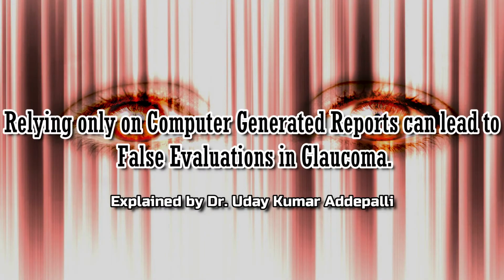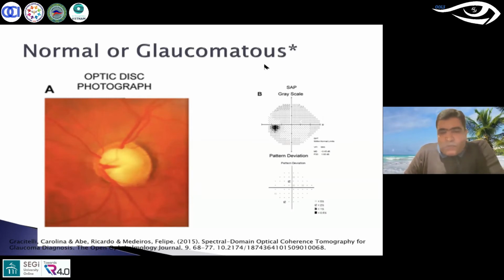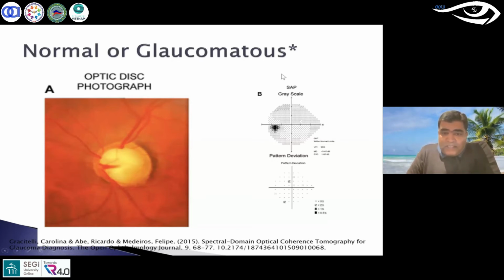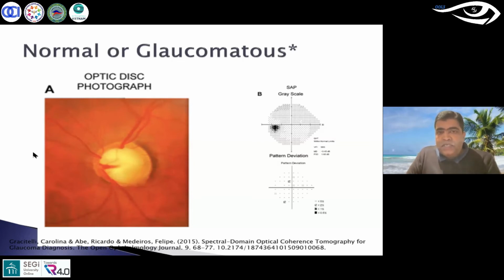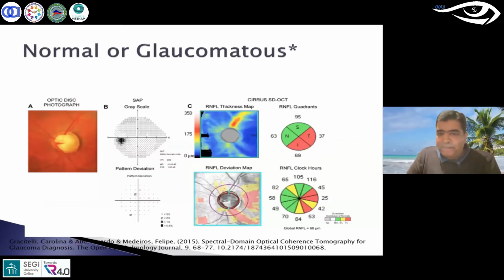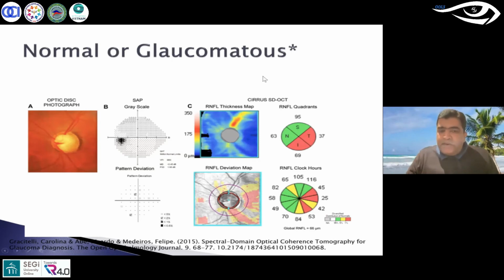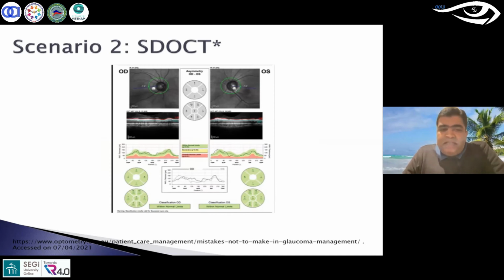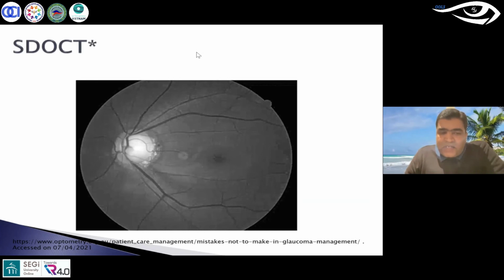Relying only on Computer Generated Reports can lead to False Evaluations in Glaucoma|Dr. Uday Kumar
Eye Can Learn - Episode 34 -  30th June 2021

We would like to thank Dr. Uday for such a wonderful explanation of how we as clinicians should not completely rely on computer-generated reports, but also noting clinical findings is crucial.